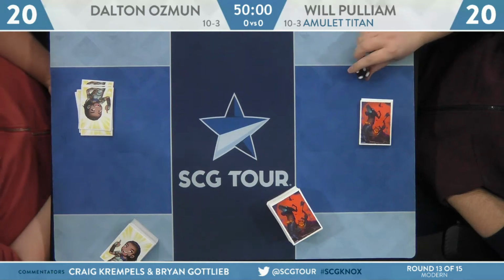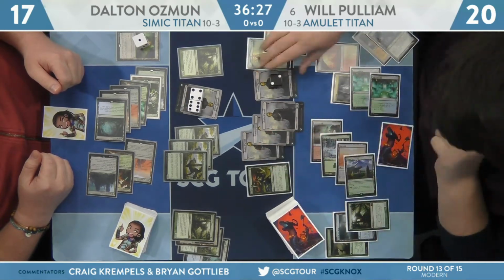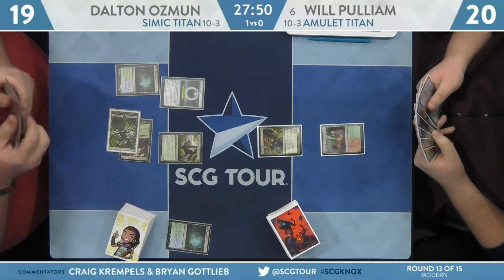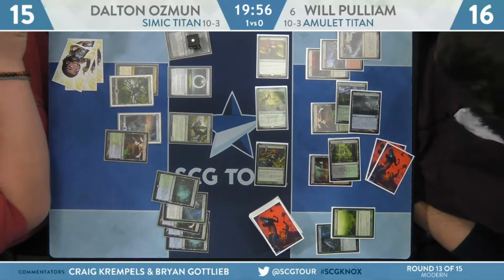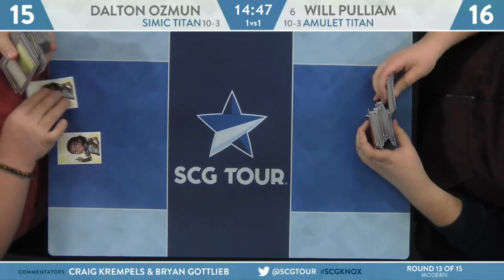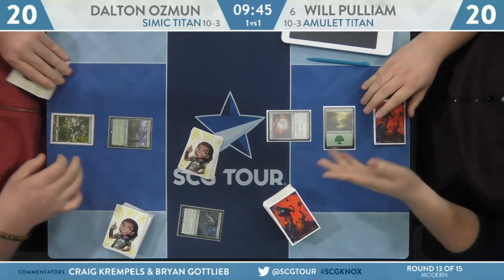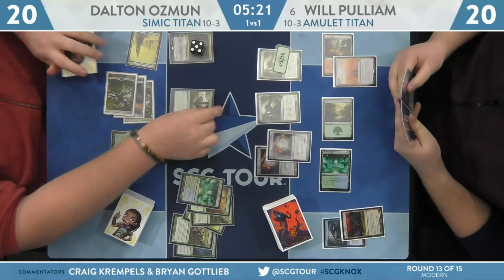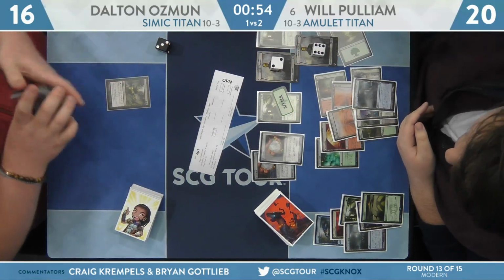SCGKNOX: Round 14b - Will Pulliam vs Dalton Ozmun | Modern